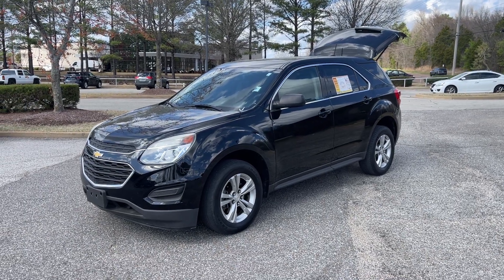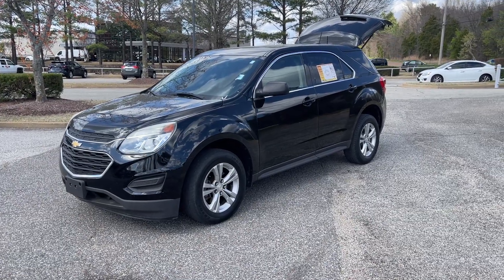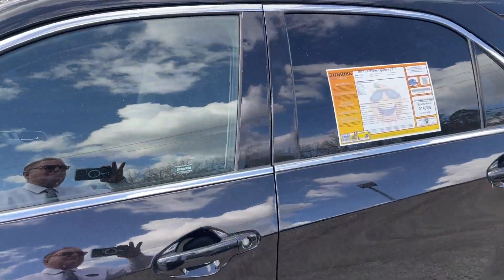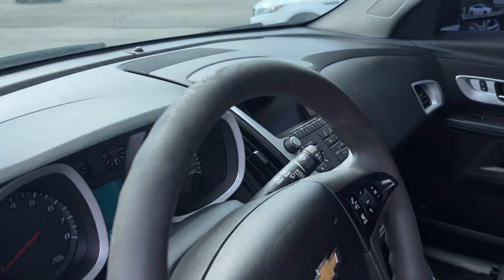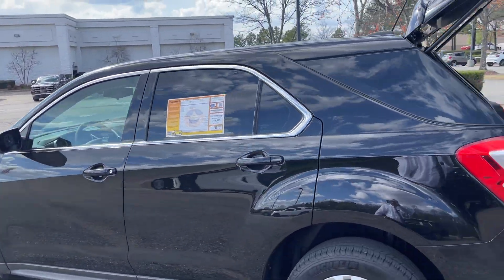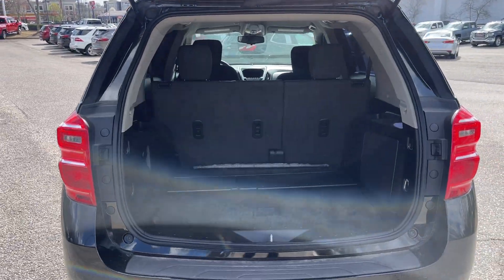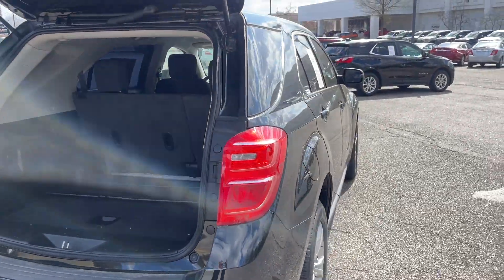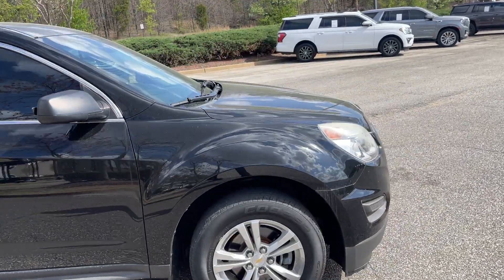2017 CHEVROLET EQUINOX LS